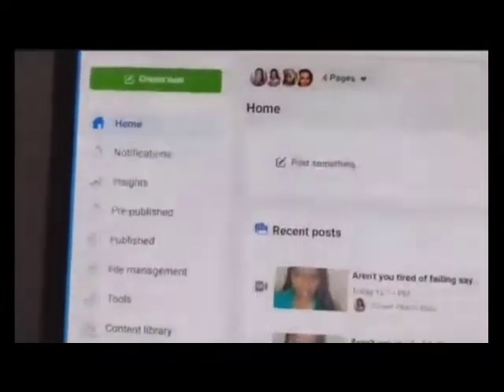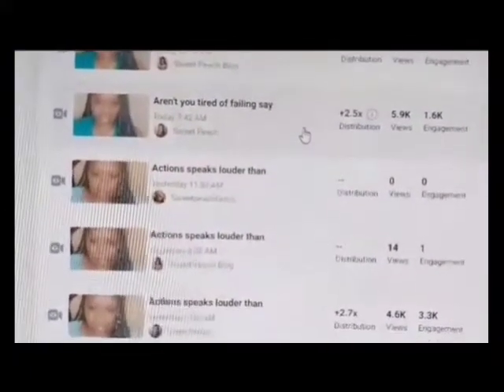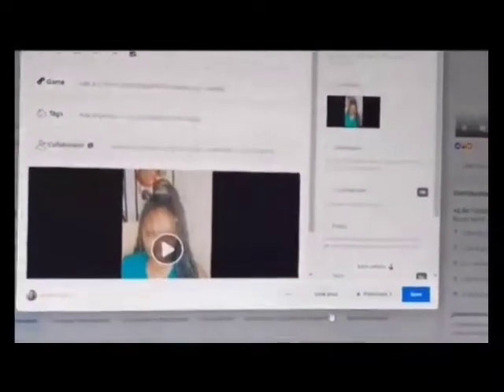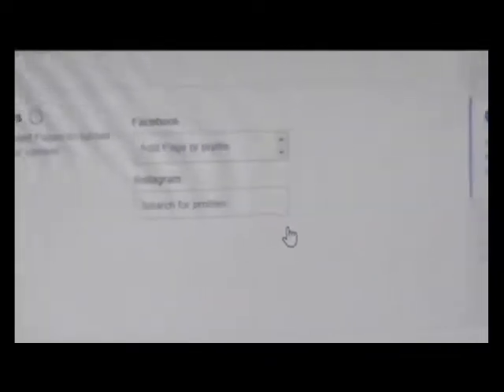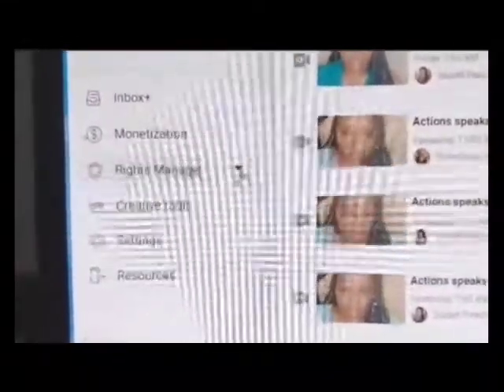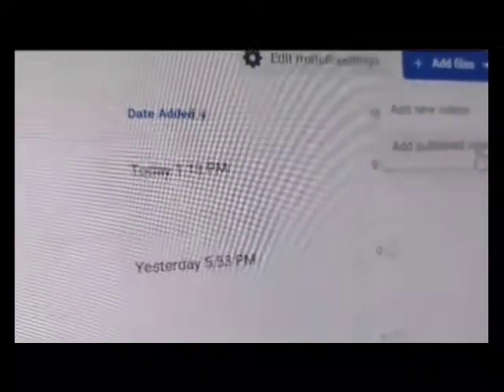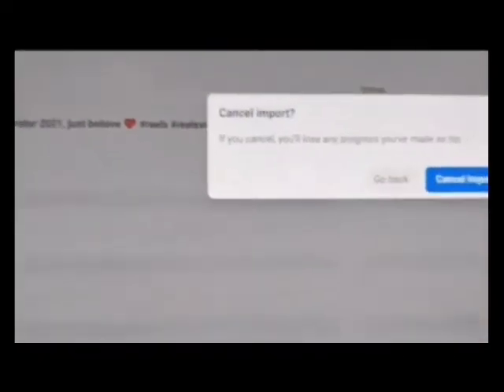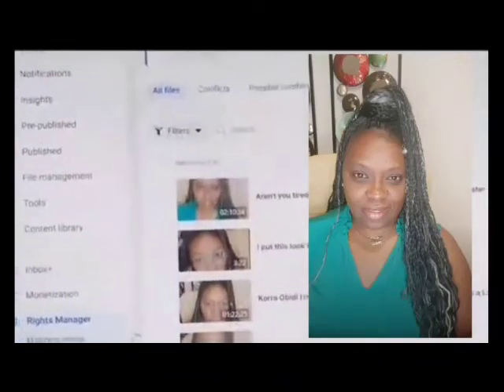FACEBOOK RIGHTS MANAGER TOOL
Rights manager helps you protect your copyrighted content, increase your earning potential, and provide insights into how your content is being used. Manage your content when it's being used by others with ease